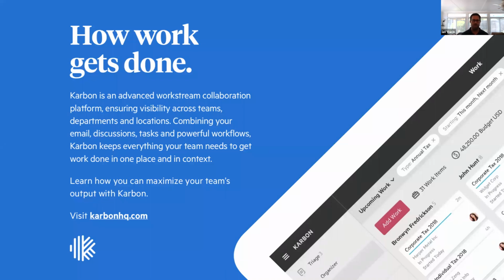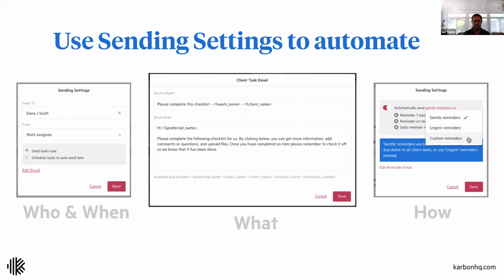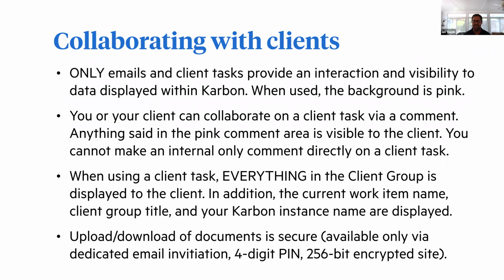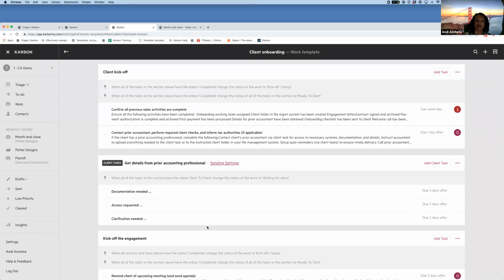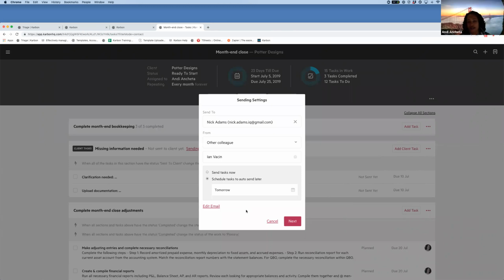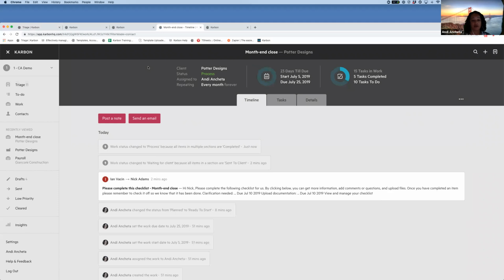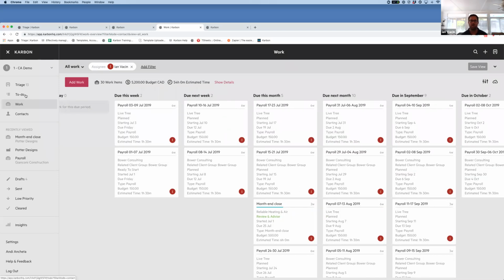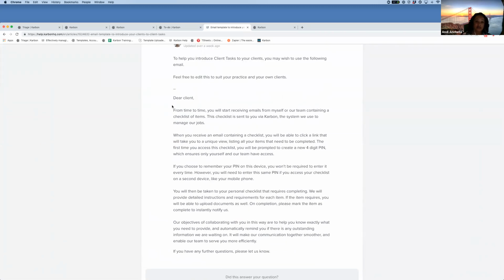Client Access to Karbon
👉 Trinity Accounting Practice
✅ Accounting I Advisory I Taxation I Bookkeeping
📍 Location: 159 Stoney Creek Road Beverly Hills NSW 2209

Our Services
✅ Individual & Business Tax Returns
✅ BAS & IAS Lodgements
✅ Bookkeeping & Payroll
✅ Business Advisory & Consulting
✅ Construction & Tradie Accounting
✅ Childcare, Medical & Pharmacy Accounting
✅ Virtual CFO (VCFO) Services
✅ ASIC & Company Compliance

About Trinity Accounting Practice
Trinity Accounting Practice has been trusted since 2003 as a leading accounting firm in Beverly Hills NSW. We specialise in tax returns, bookkeeping, BAS lodgements, and business advisory services for small businesses, trades, childcare, medical, and pharmacy clients. Our team also provides Virtual CFO (VCFO) services across Australia, helping businesses and not-for-profit organisations with payroll, budgeting, compliance, and financial reporting.

We are a Xero Certified Advisor and work with MYOB and other cloud accounting platforms to make your finances simple, clear, and compliant. Whether you need an accountant for your small business, help with construction bookkeeping, or expert advice on company tax, we are here to support your growth.

Liability limited by a scheme approved under Professional Standards Legislation.